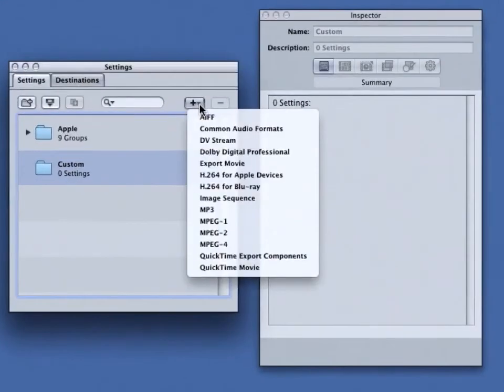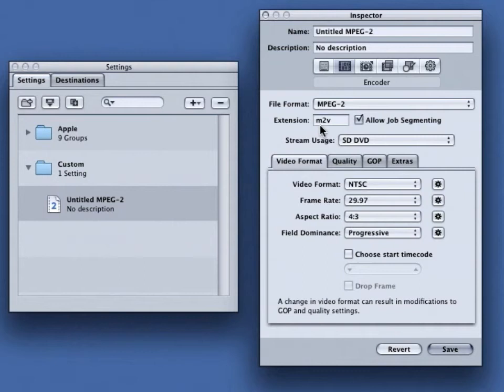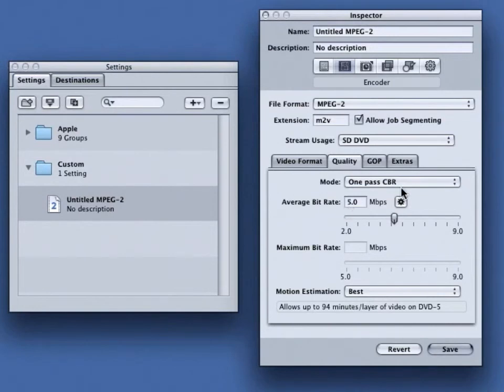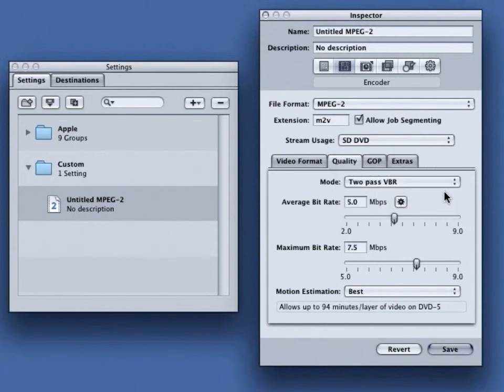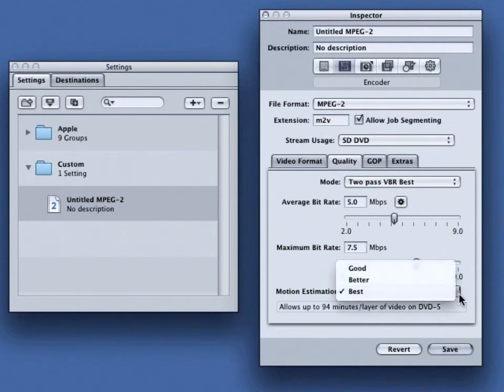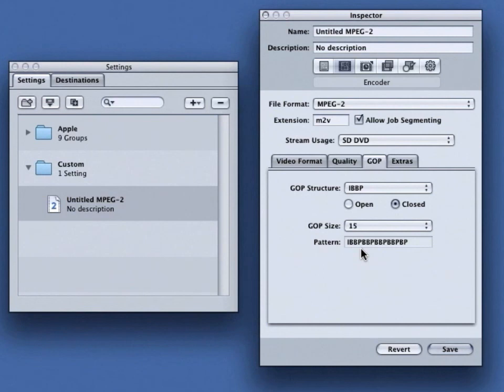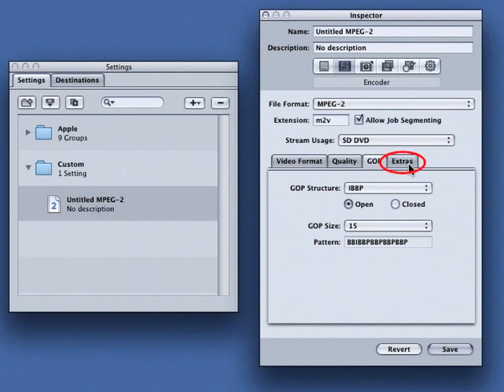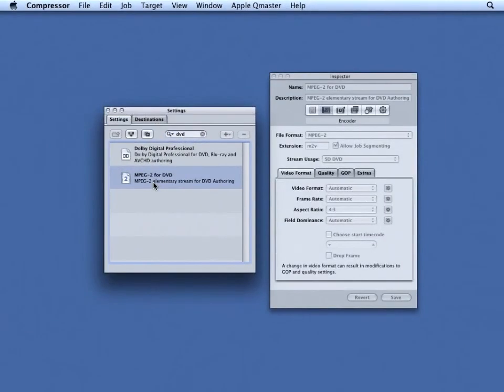InfiniteSkills Tutorial | Apple Compressor 4 Training - Creating MPEG2 Files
Want all of our free Compressor videos?

This Apple Compressor tutorial from InfiniteSkills shows how to export to MPEG2 and configure relevant options. It's narrated by videographer Matt Schalk, who teaches the full InfiniteSkills course. YouTube